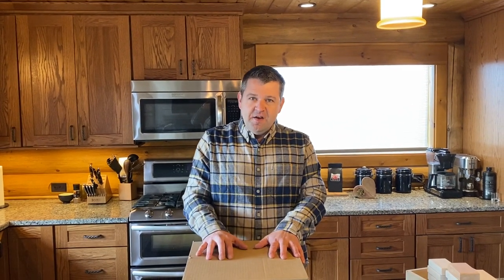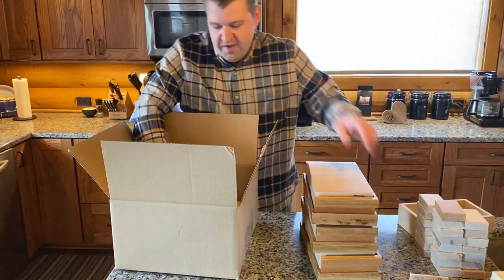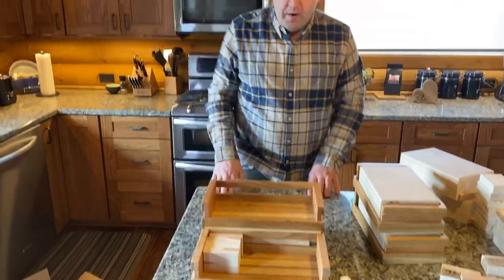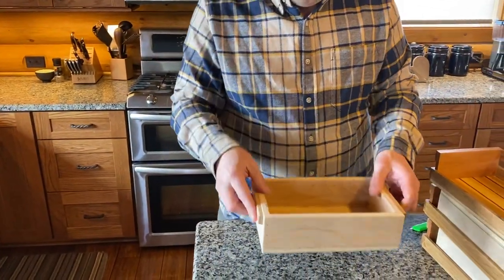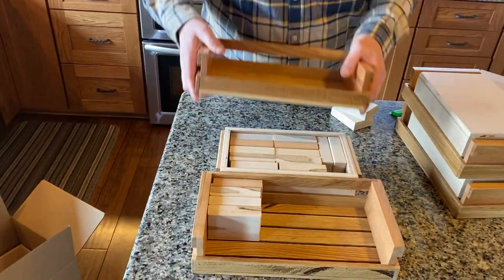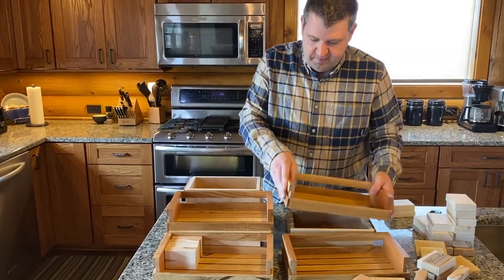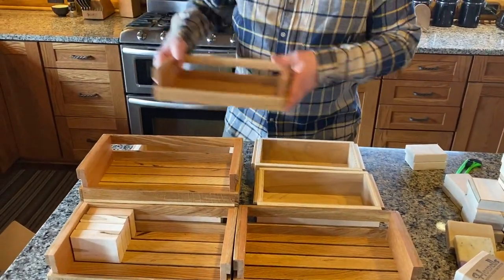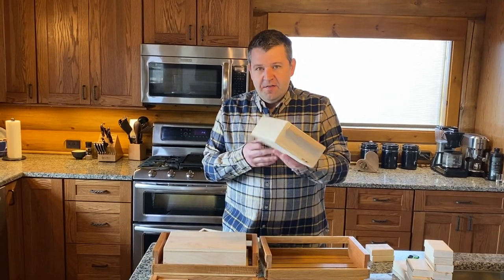Update on BIG changes to our display stands - MUST WATCH!!